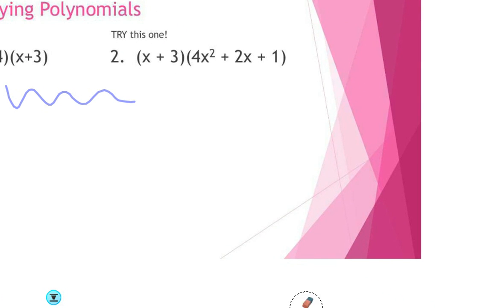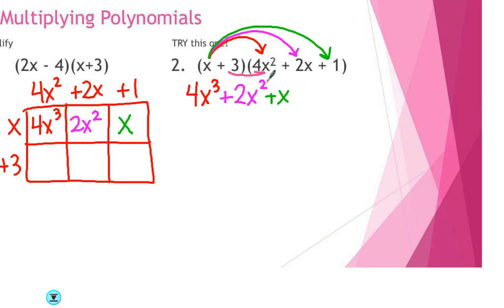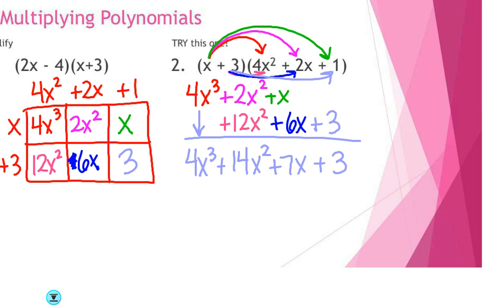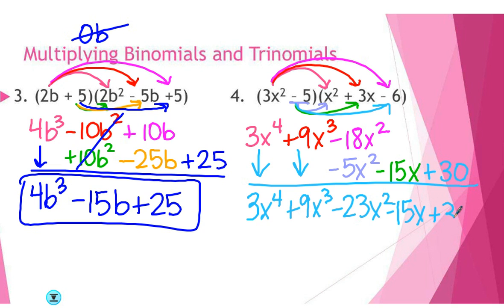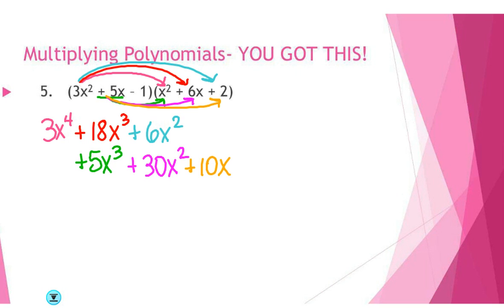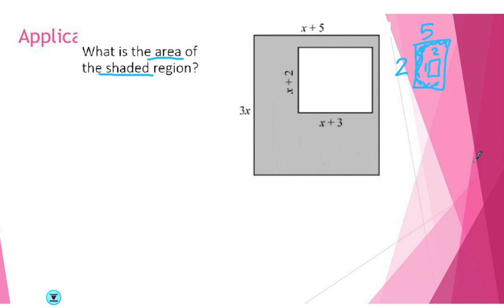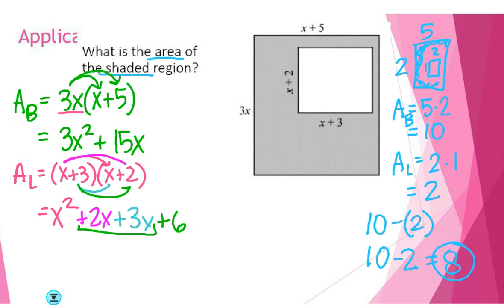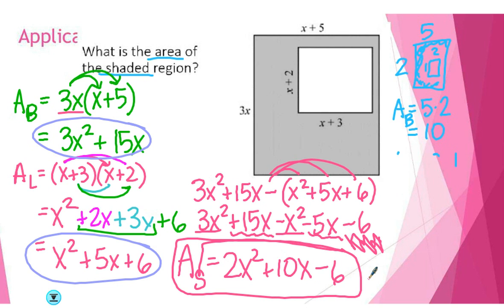Multiplying Polynomials 2019